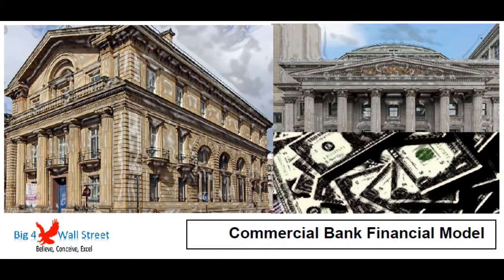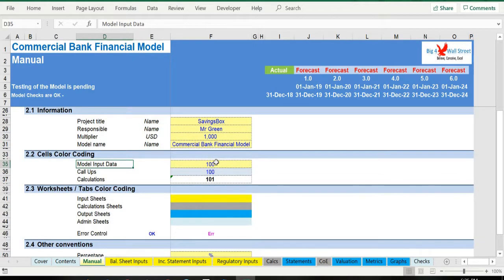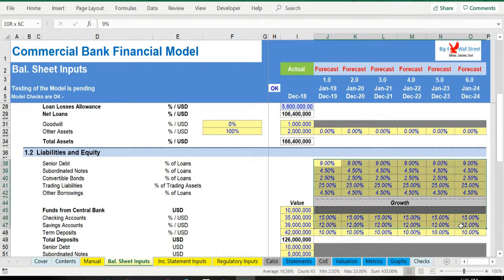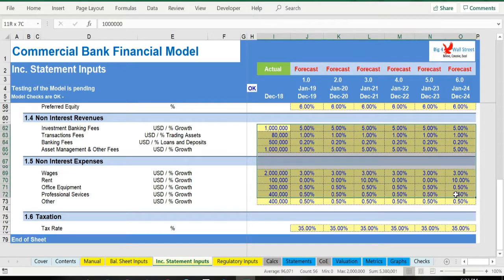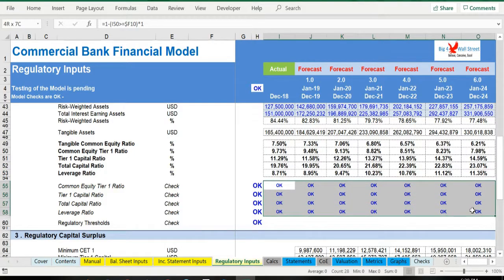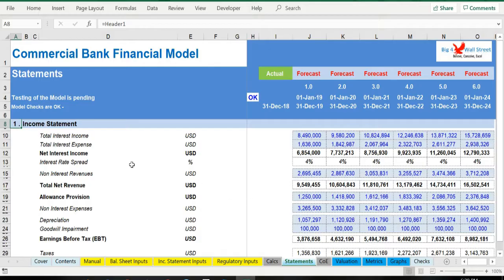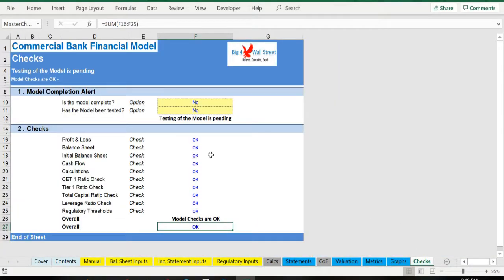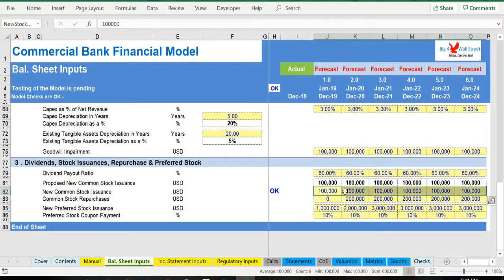Commercial Bank Financial Model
Commercial Banking Financial Model presents the case of a commercial bank with regulatory thresholds based on Basel 3. So, moving on to the inputs we start with the Balance Sheet Assumptions tab. In this tab the user must fill the initial balance sheet assumptions for the first year (i.e. 2018), The balancing figure is the share capital for the first year. For the forecast years a series of growth rates needs to be filled such as gross loans, and other assets, as well as deposits. A percentage of loans assumptions regarding various debt instruments have to be filled as well as cash as a percentage of deposits. A series of other assumptions regarding capex, existing assets and goodwill impairment need to be updated. Finally, assumptions regarding Dividend Payout Ratio, Common Stock Issuance and Repurchase, as well as Preferred Stock Issuance and Preferred Dividends need to be filled.
Next step is to proceed with the Income Statement Inputs tab. The user needs to populate the assumptions for the allowance provision, the charge offs as well as the recoveries (all as a percentage of gross loans). Next the interest rates for the interest-bearing assets need to be filled, as well as the interest rates for the interest-bearing liabilities, which will result in interest revenues and interest expenses respectively.
Moving on to the Regulatory Inputs, the Regulatory Capital Assumptions have already been prefilled based on Basel 3 thresholds (that's why these cells are grey). The capital conservation buffer has also been applied, but not the countercyclical buffer (but you can choose whether these 2 buffers are applied from the Yes or No dropdown list).  Loan losses allowance for Tier 2 capital has been set to 50% but can be amended as well. In case you have non-controlling interest, the qualifying percentage must be filled in as well. The regulatory capital assumptions are calculated below along with their respective ratios CET1, Tier 1, Total Capital and Leverage Ratios). These ratios are checked against the regulatory requirements and an error will appear if these are below the thresholds. Regulatory Capital Surplus is calculated afterwards as well as common dividends.
On the Calcs tab all the calculations are performed according to the assumptions provided by the user. Firstly, the Balance Sheet Calculations are performed (assets, liabilities & equity, central bank funds, tangible assets, goodwill, capex and depreciation), then the income statement calculations are performed (interest revenues, interest expenses, provision allowance, noninterest revenue & expenses).
Based on the calculations performed in the Statements tab, the three financial statements are calculated (profit and loss, balance sheet and cash flow). These financial statements are integrated therefore as long as the initial assumptions are provided, and the regulatory thresholds met or exceeded all statements will be consistent with each other.
Moving on we have a simple cost of equity tab where a few assumptions need to be provided such as the risk-free rate, beta, equity market risk premium and country specific risk premium.
In the valuation tab, a dividend discount model has been set up to come up with the equity value of the bank along with a sensitivity analysis with the growth rate to perpetuity and the cost of equity as parameters.
In the Metrics tab, a series of metrics and KPIs are calculated regarding loans & deposits, loan losses allowance, returns on equity & assets, and interest margins.
Moving on to the next tab, we have a set of graphs that summarizes all the major KPIs of the business both from a balance sheet perspective as well as from an income statement and regulatory capital perspective.
Finally, in the last tab, various checks are performed and, or are aggregated here from the various worksheets. This tab ensures that everything in this model is working as it should. There are 2 types of error, the first one is "Model has errors", you shouldn’t encounter this error since the initial balance sheet has already a plugged-in figure to balance the balance sheet (share capital). The second type of error which reads as "Model has errors - Regulatory Capital below thresholds" means that the model is still working, but the equity of the bank is not enough to meet the regulatory thresholds. Two options are available here: the first one is to decrease the growth rate of loans, and the second one would be to increase the equity through new stock issuance. The second option has already been modeled and you will need to enable macros for this. Once enabled and you see the second type of error you should go to the "Calcs" tab and press the "Close Reg. Cap" button. A macro will run and increase the common stock issuance to a level above the regulatory thresholds.